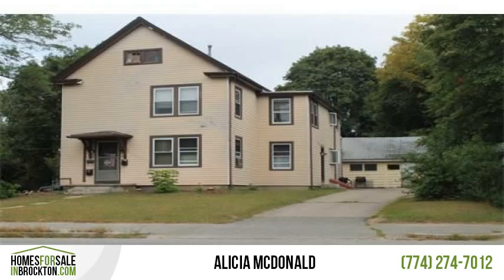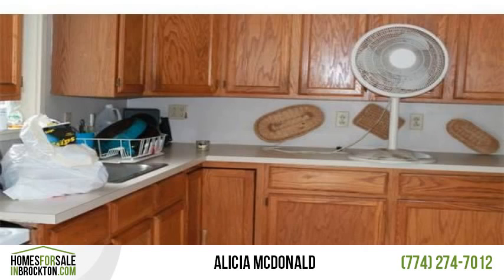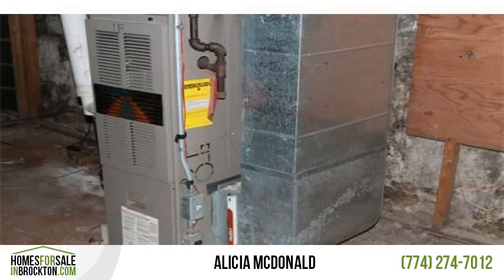852 Crescent St Brockton, MA | $229,900 | MLS #71599222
Corner lot located on the Whitman line with many updates including roofing, windows, heating systems, electric wiring, bath room, flooring and more. Unit 2 has de lead certificate. Two driveways allows for ample parking for tenants. Walk up attic and detached out building can be used for future expansion.The current use of this property is a two family, however it has a C2 zoning where the new owner can explore several mixed use options.